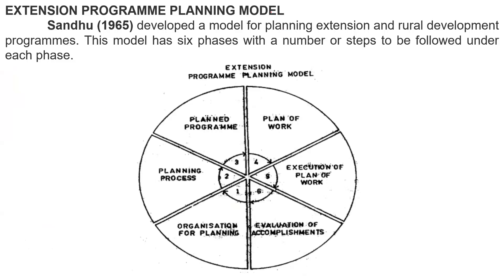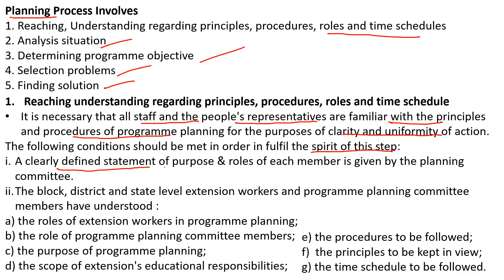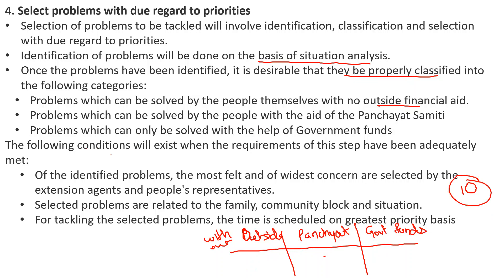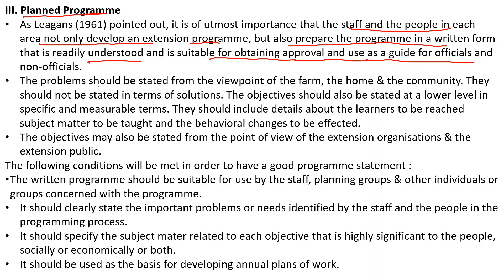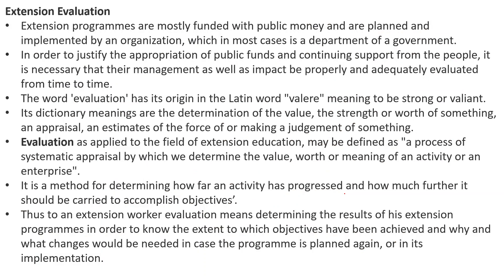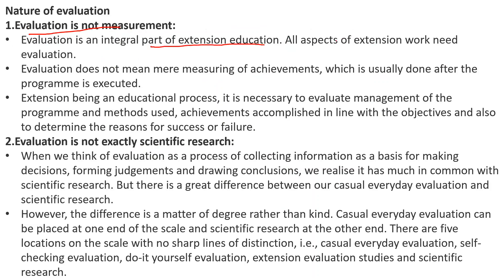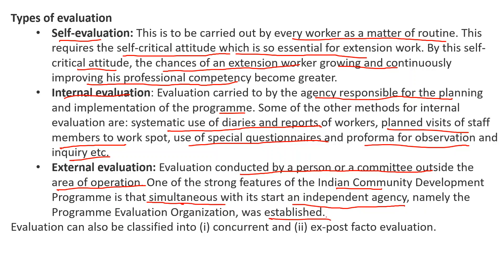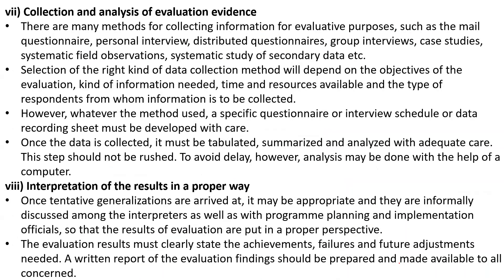EXTENSION PROGRAMME PLANNING MODEL and evaluation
HELLO FRIENDS;
In this video, I have discussed various aspects like
EXTENSION PROGRAMME PLANNING MODEL,  Extension Evaluation, Nature of evaluation, Types of evaluation, Extension evaluation process,

comment your views/questions in the comment section of the video

join my telegram group "ECO TALKS" For the latest updates on my videos and weekly quiz